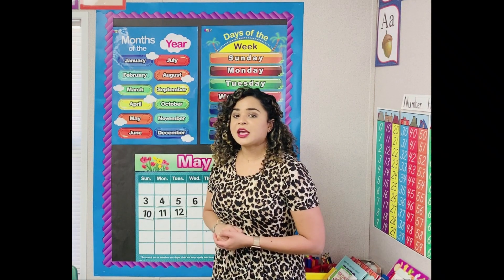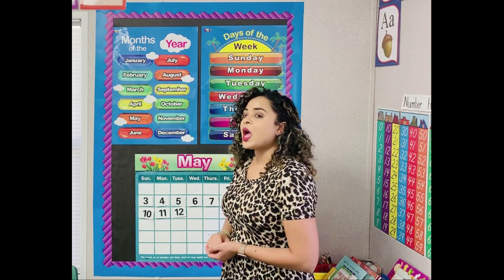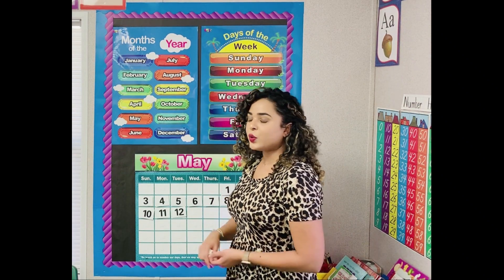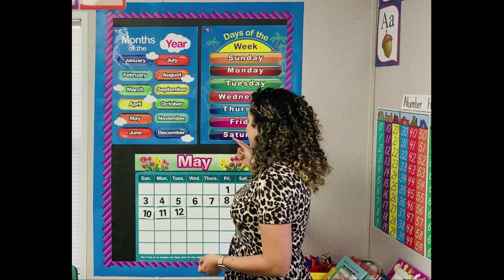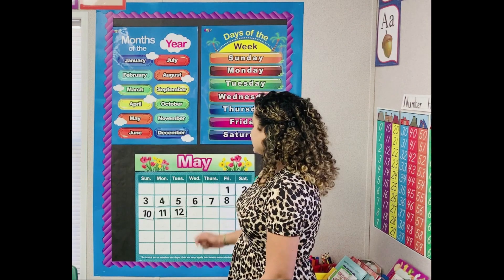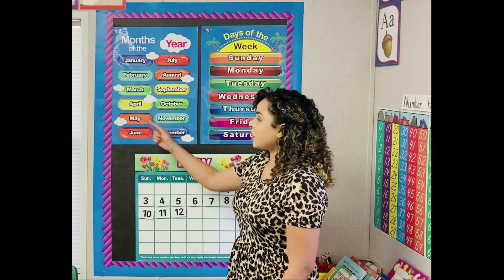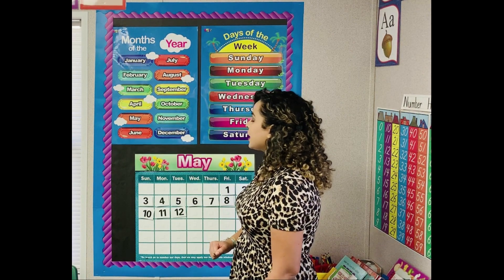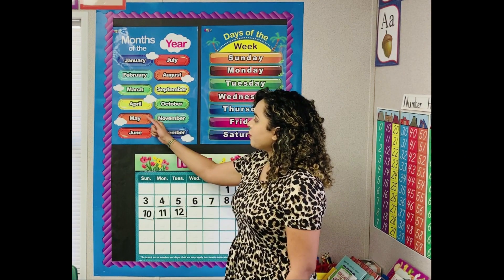K5 MorningRoutine Lesson159